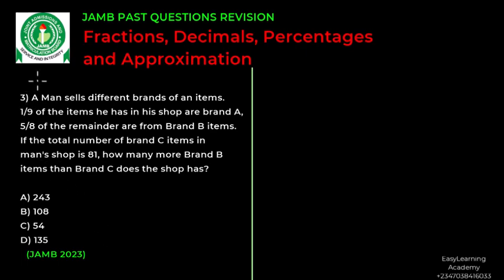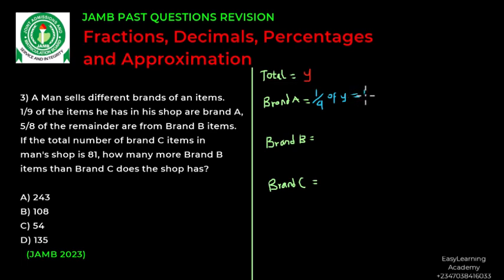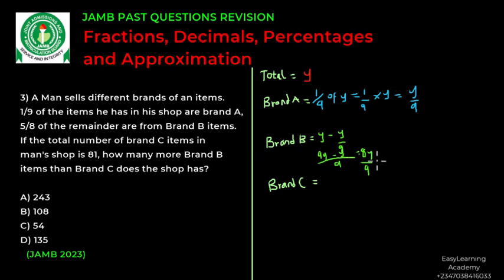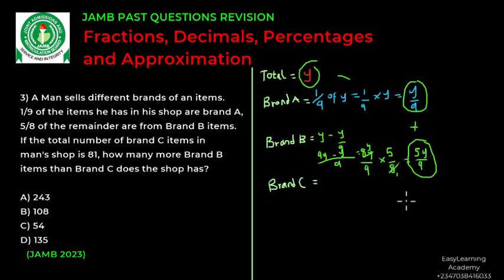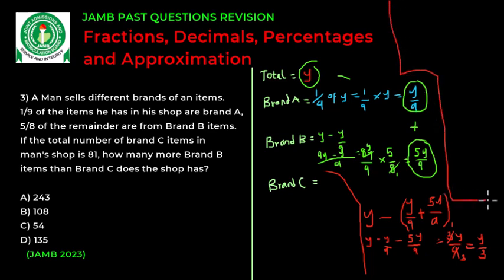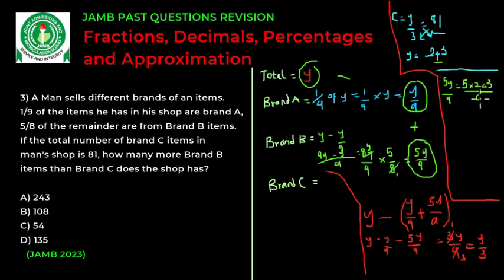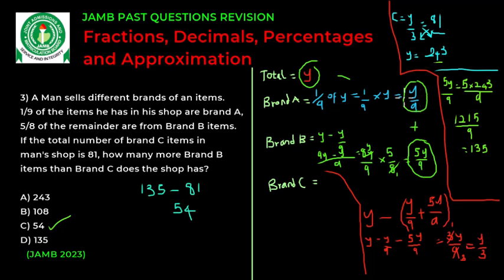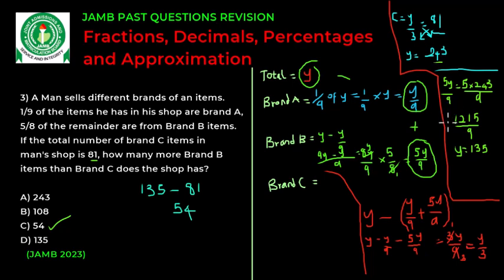3 Fraction JAMB 2023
# Fractions Made Easy | Master Fractions Step by Step | Complete Mathematics Tutorial

Are fractions giving you a hard time? This lesson breaks down **Fractions** into simple, easy-to-follow steps that anyone can understand. Whether you're a beginner or preparing for examinations, you'll learn everything you need to confidently solve fraction problems.

This lesson is ideal for students preparing for **WAEC, NECO, JAMB, BECE, GCSE, IGCSE, SAT**, and other Mathematics examinations.

* What fractions are
* Parts of a fraction (Numerator and Denominator)
* Types of fractions
* Proper fractions
* Improper fractions
* Mixed fractions (Mixed numbers)
* Equivalent fractions
* Simplifying fractions to their lowest terms
* Converting improper fractions to mixed fractions
* Finding the Lowest Common Denominator (LCD)
* Adding fractions
* Subtracting fractions
* Multiplying fractions
* Dividing fractions
* Fractions involving whole numbers
* Word problems on fractions
* Real-life applications of fractions

* JSS and SS1 Mathematics students
* Parents helping their children with Mathematics
* Anyone who wants to build a strong foundation in Mathematics

Fractions are one of the most important topics in Mathematics. They are used in percentages, ratios, algebra, probability, measurement, finance, engineering, science, cooking, construction, and everyday life. By the end of this lesson, you'll be able to solve fraction problems accurately and confidently.